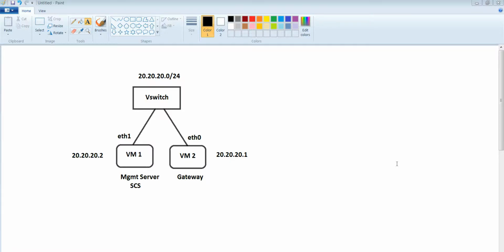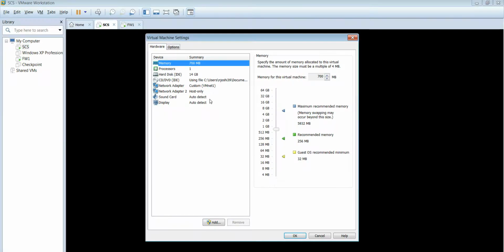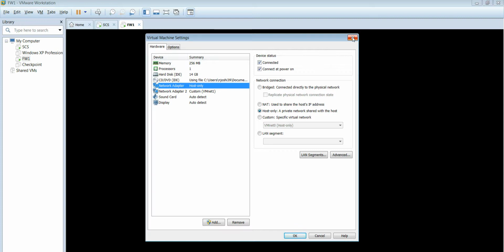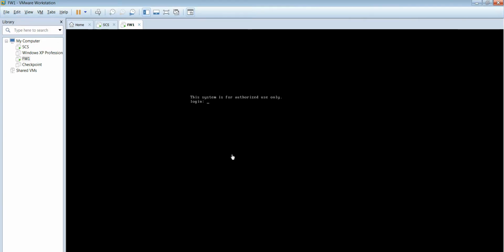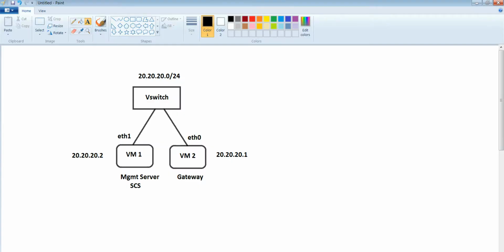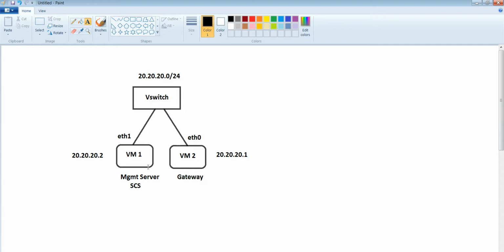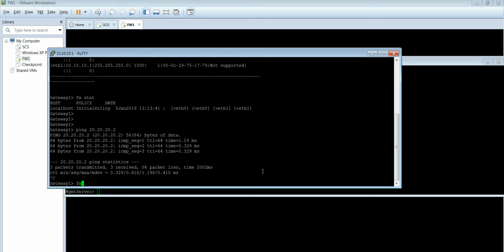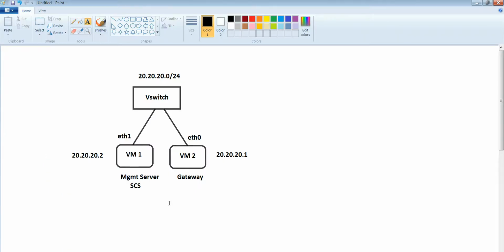How to connect two VM's / or How to connect Checkpoint SCS and gateway for lab setup in VMware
This video show's how to create virtual switch in VMware and how to connects VM's to the Vswitch.